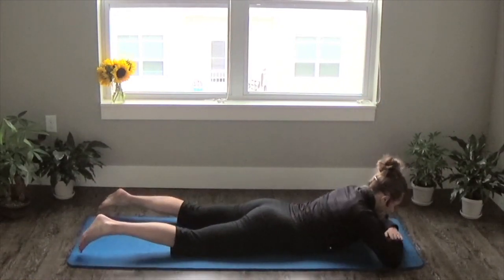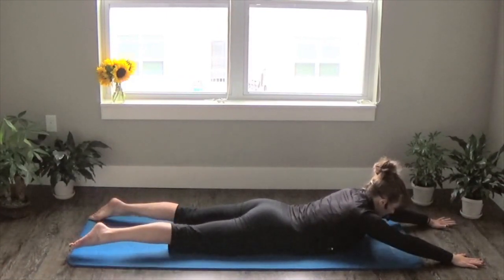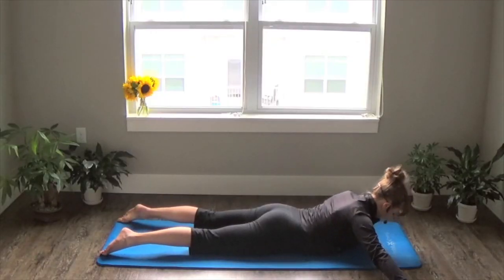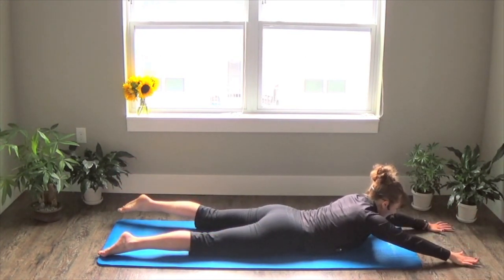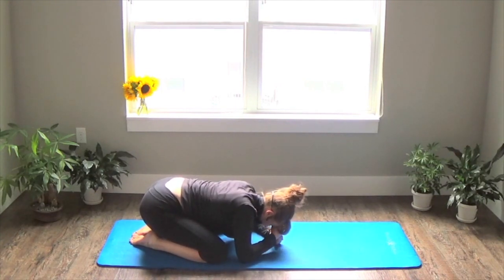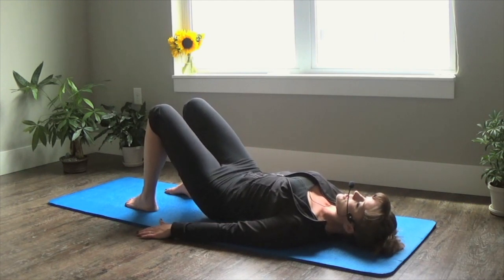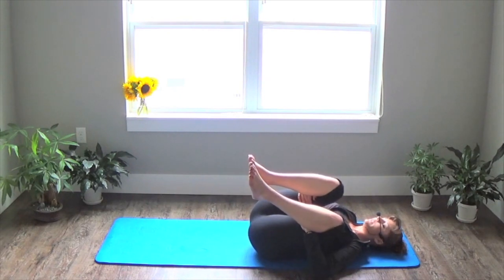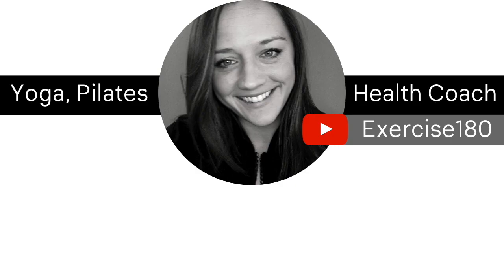Pilates Exercises For a Stronger Back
Pilates is a great way to improve your back health and strength. In this video, I’ll show you 3 simple Pilates exercises that will help you strengthen your back muscles. No equipment required! If you’re looking for a way to improve your back health, then try these Pilates exercises for a stronger back!

Video Sequence:
00:23 - Pilates Swimming Exercise
01:36 - Pilates Upper Back Strengthening Exercise
02:46 - Pilates Swimming Exercise
04:00 - Child’s Pose
04:48 - Pilates Bridge